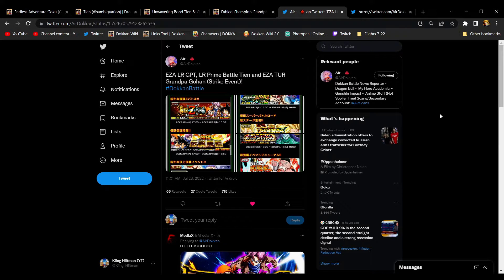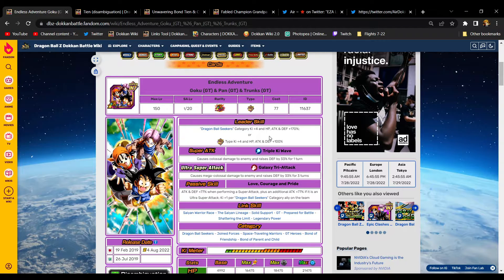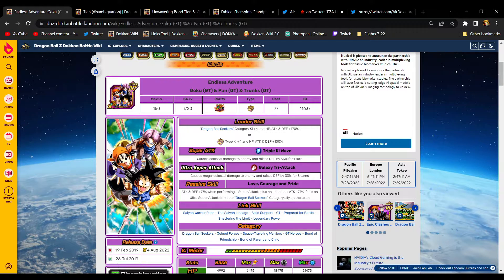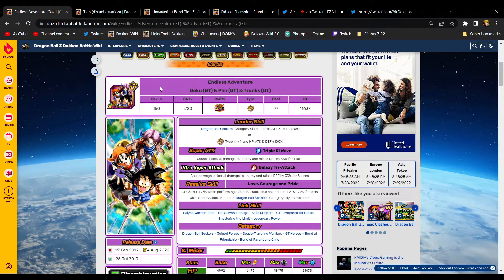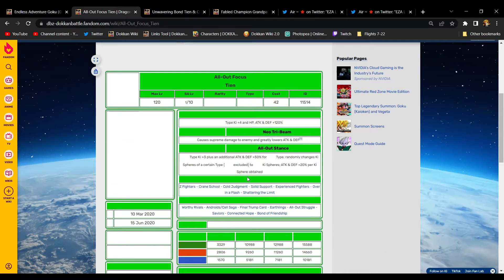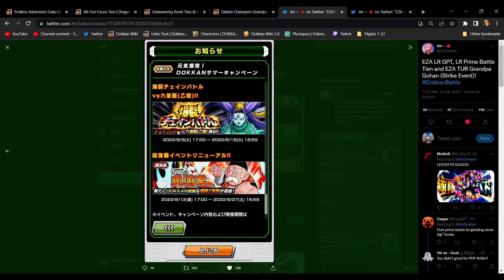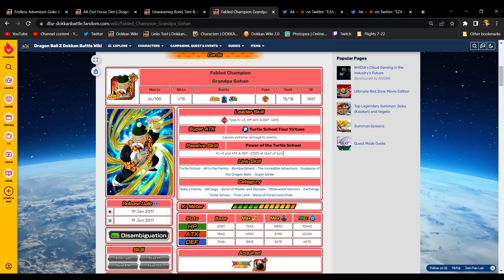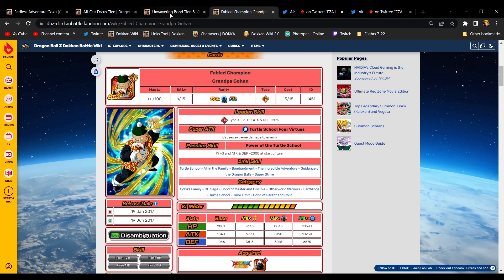LR GT TRIO IS AWAKENING!! PLUS A NEW PRIME BATTLE LR, SUPER STRIKE & MORE! JP PAN CELEBRATION INFO!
Title: LR GT TRIO IS AWAKENING!! PLUS A NEW PRIME BATTLE LR, SUPER STRIKE & MORE! JP PAN CELEBRATION INFO!
(DBZ Dokkan Battle)

Thumbnail by modiaX on Twitter!

Always doin' my best to cover Twitter reveals/Data downloads for new units' info, active skills, super attack animations, etc. as soon as I can for the gang!

Any comments on showcases you may want to see for units will always be considered for upcoming videos like link level 10 or rainbow showcases!